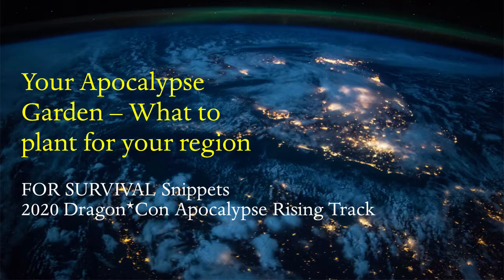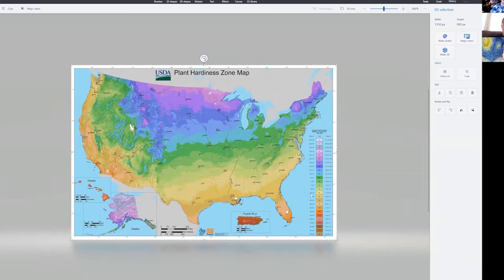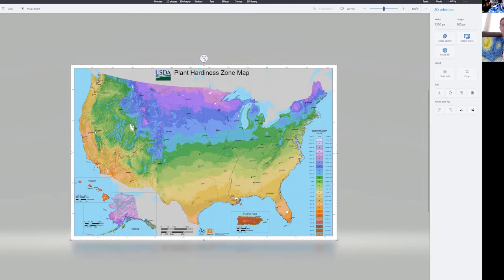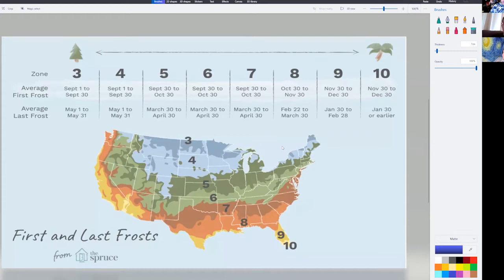For Survival - Your Apocalypse Garden: What to Plant for Your Region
Dr. Rob "Speaker" Hampson and company discuss the apocalypse garden. What should you be looking to plant in your garden and are you already behind?